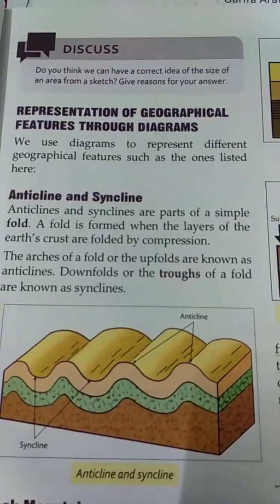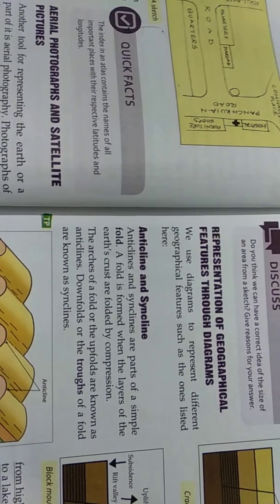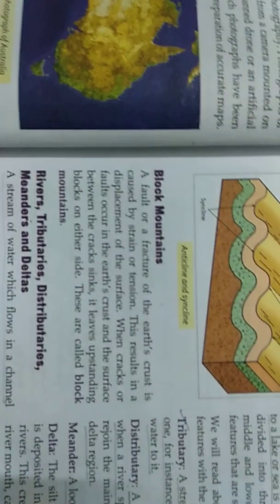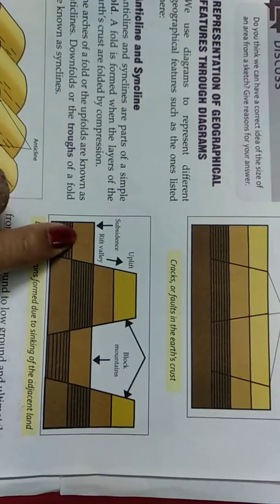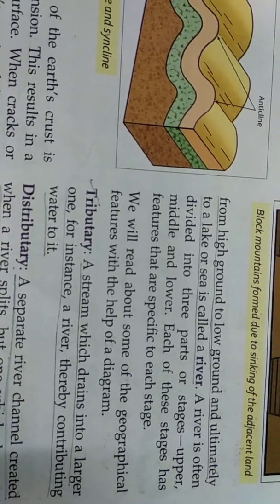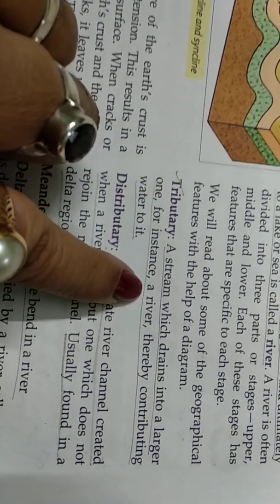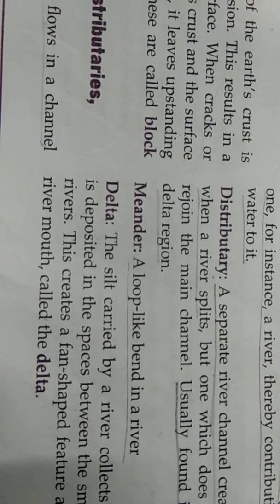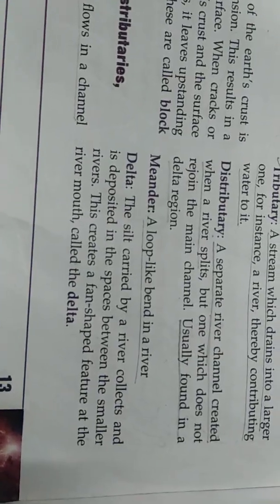Class 6 Geography 11.02.21